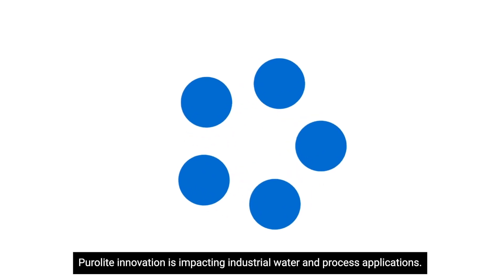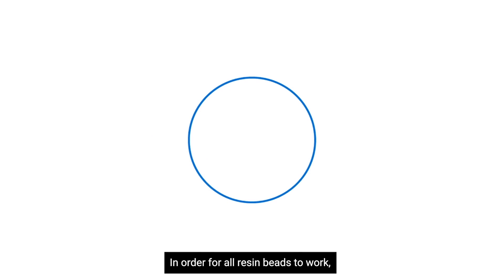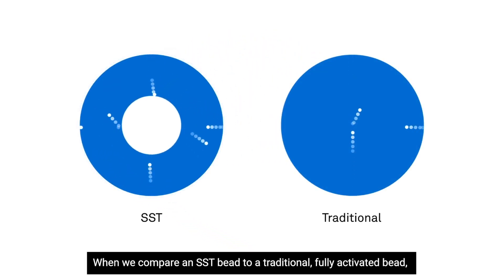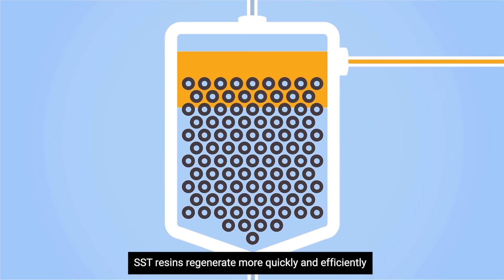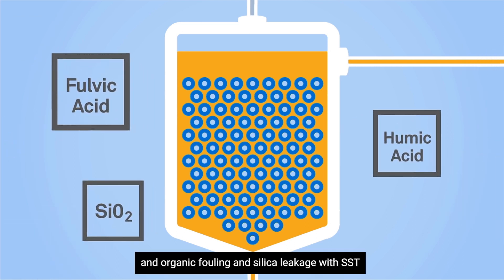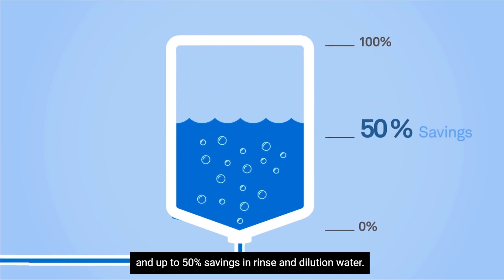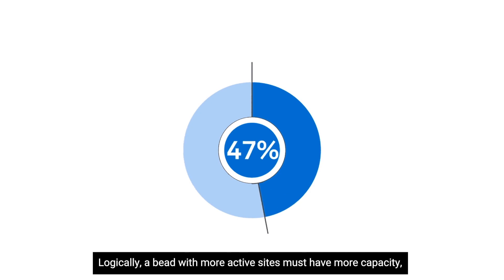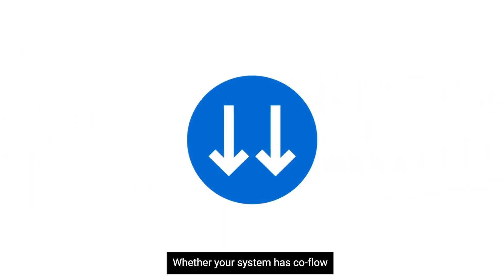Purolite Shallow Shell Technology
Purolite’s Shallow Shell technology—or SST®—is designed to improve softening and demineralization performance. Our R&D and manufacturing teams perfected an advanced resin bead structure to increase regeneration efficiency, reduce leakage and fouling, and conserve rinse and dilution water so that systems run better, with less expense and enhanced performance.